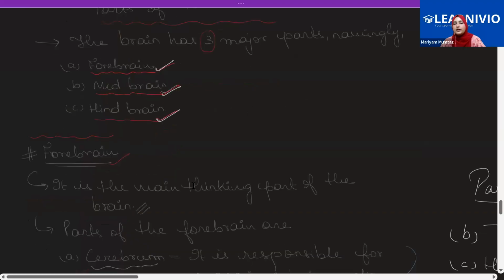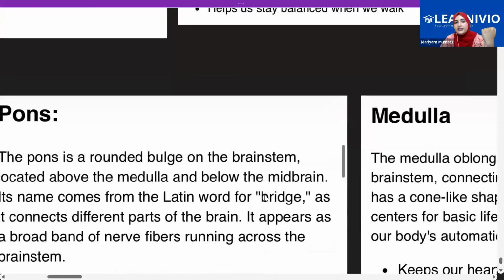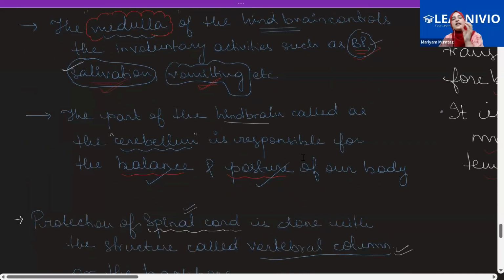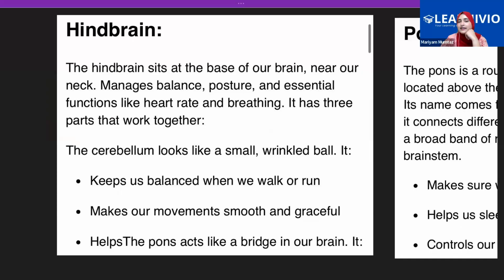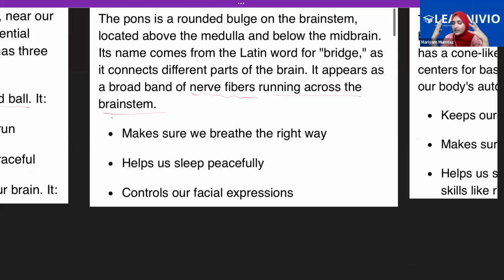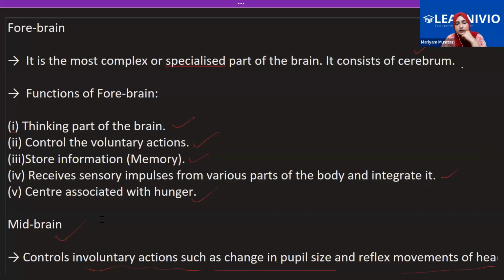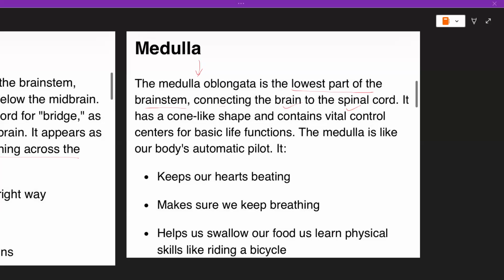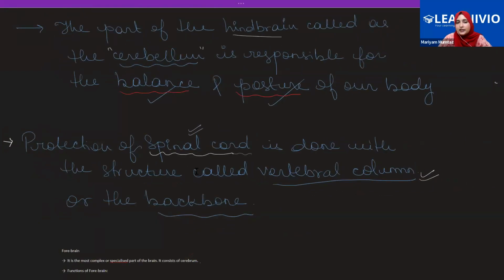Learnivio | Chapter : Control and Coordination in Animals and Plants | Lect| 10th CBSE B1 07-07-2025